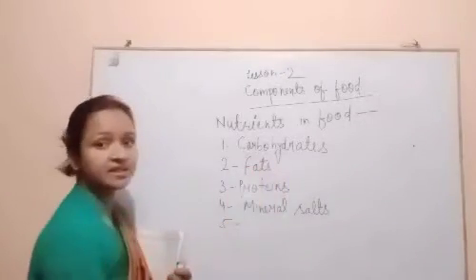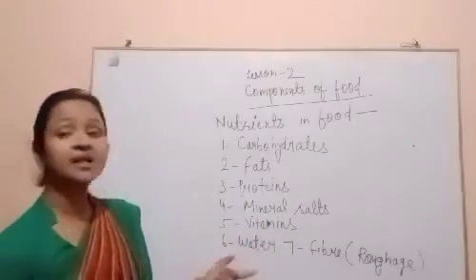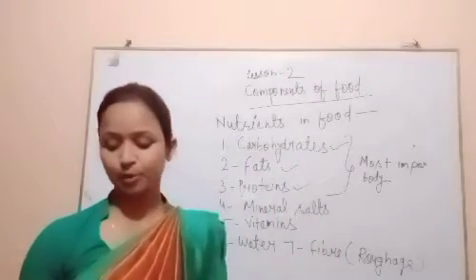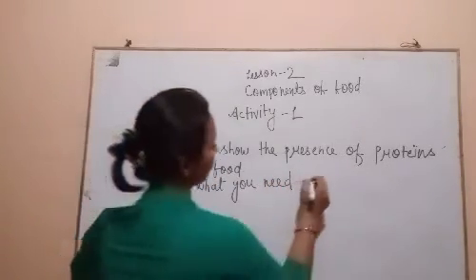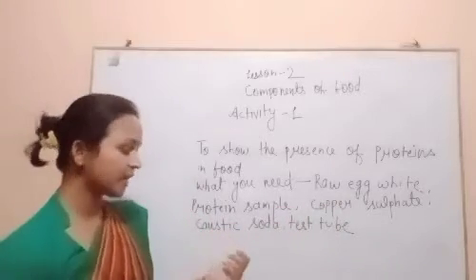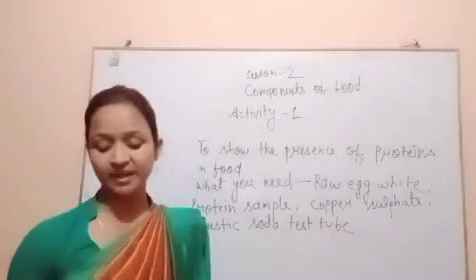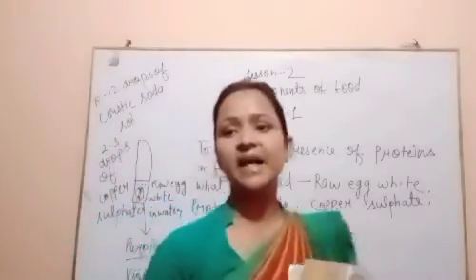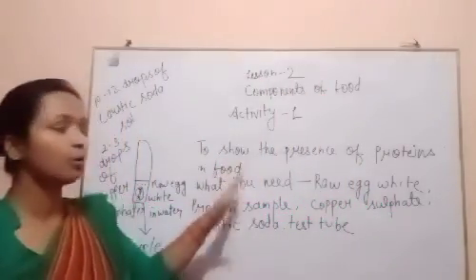class 6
lesson 2 components of food